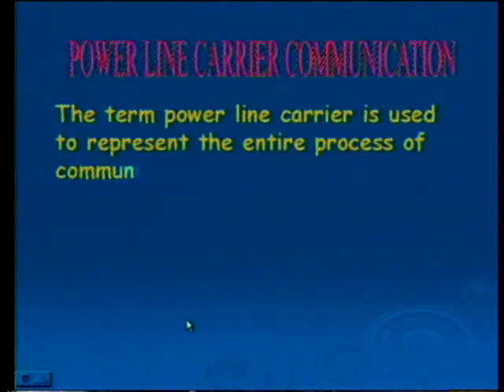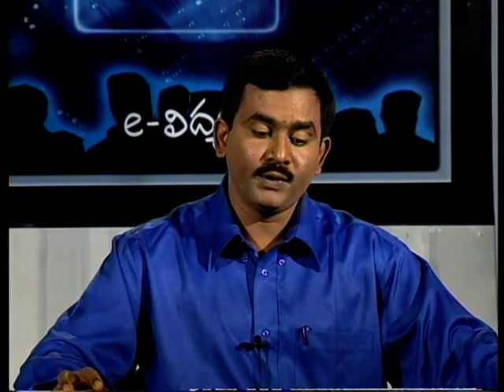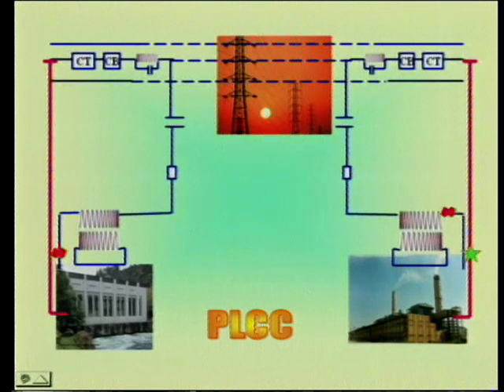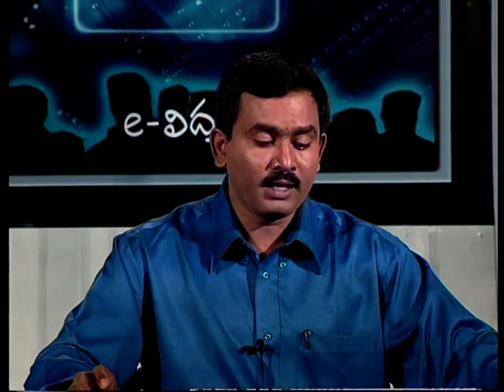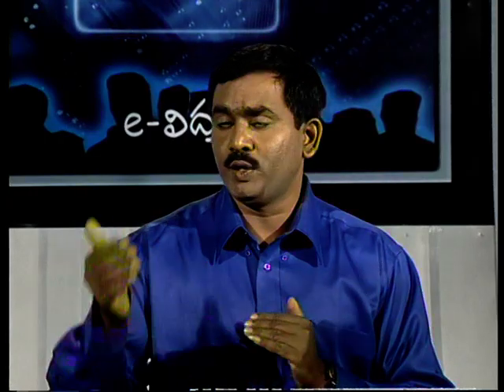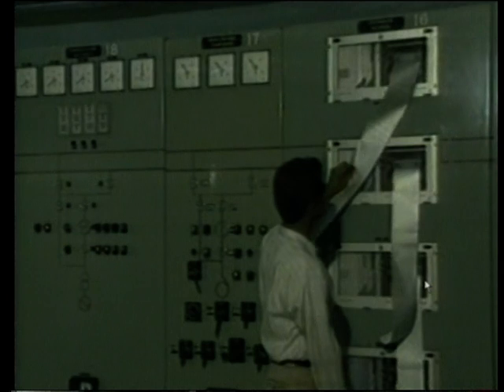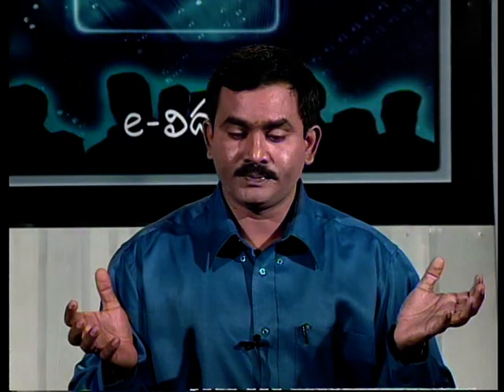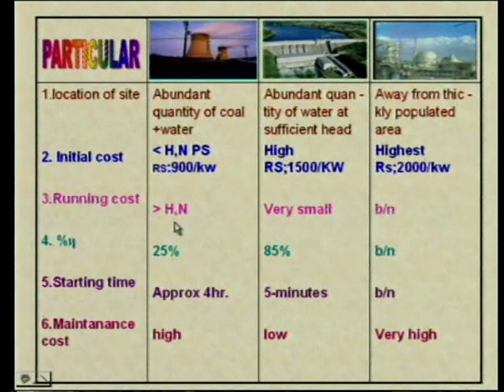Power System-I -- Combined Operation of Power Systems Part-4